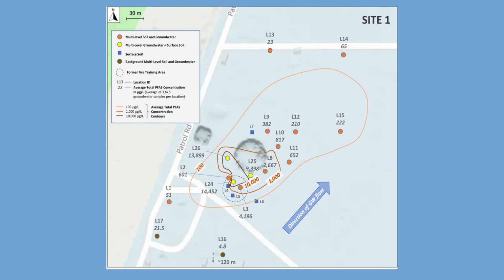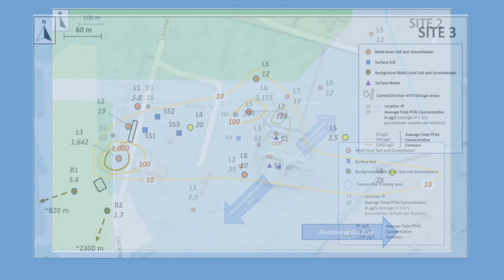Unraveling the Mystery of PFAS Chemicals: Fate and Transport Explained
PFAS chemicals are being studied to understand their fate and transport in the subsurface. Many PFAS compounds stay close to their release area and can be less mobile in a polychlorinated state, which helps mitigate potential migration concerns. Computer models are used to understand the dynamics of PFAS movement, and the job of investigating PFAS is similar to a detective exercise, using chemistry data as a "fingerprint" to identify the source and movement of PFAS in the environment.

Summary:

Understanding the fate and transport of PFAS chemicals.

Investigating where the PFAS chemicals go after they are in the subsurface.

Understanding the speed of movement and when it becomes a problem.

Finding out that many PFAS compounds stay close to their release area.

Polychlorinated compounds may not convert rapidly and may stay in a close proximate area.

Computer models used to understand the fate and transport and dynamics of movement.

PFAS plume extent can be visualized in 3D images.

Understanding the fate and transport of PFAS in the future.

Job is similar to a detective exercise, identifying the source of PFAS.

Using chemistry data as a "fingerprint" to understand PFAS present at a site.

GSI Environmental // EXPERTS IN ENGINEERING AND ENVIRONMENTAL SCIENCE

GSI is an engineering and environmental science consulting firm committed to investigating, analyzing, and solving complex environmental problems around the globe. Our work ranges from practical solutions for environmentally sound industrial operations and property development to toxicological analysis and management of chemical hazards, sustainable development of water and other natural resources, and protection of our rivers, bays, and estuaries. Our staff combines practical know-how with leading-edge research to deliver timely, innovative, and focused solutions to your environmental challenges.